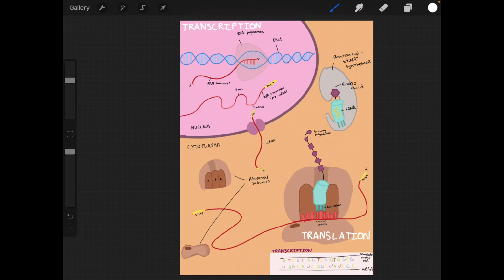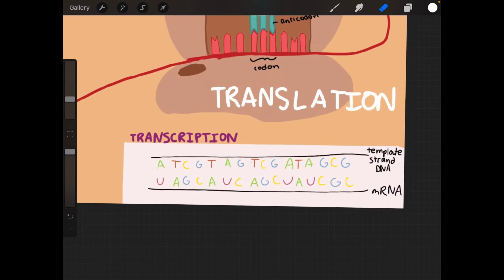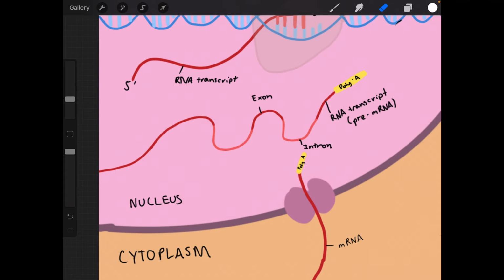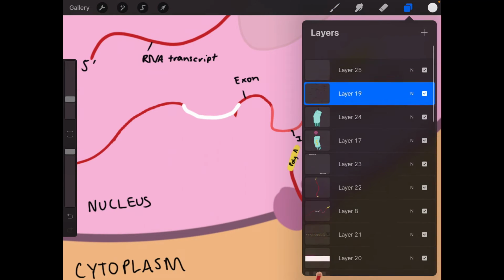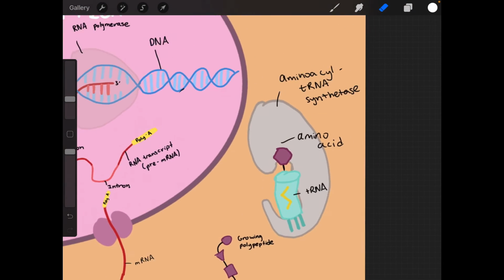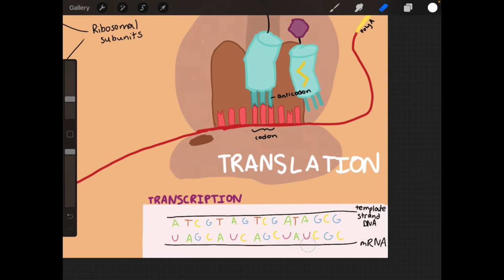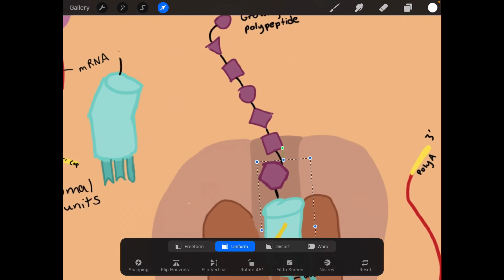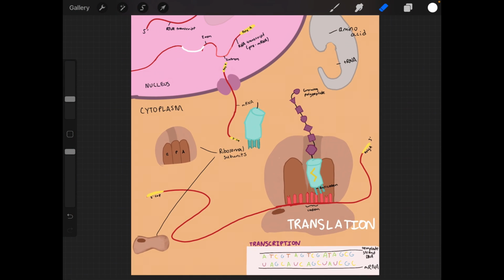Protein Syntesis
Protein synthesis

Extra notes:
Transcription is DNA to mRNA
Translation is mRNA to protein

Initiation occurs from the start codon, which signals the beginning of translation
Termination occupiers from the stop codon, which signals the stopping of translation

Also, rRNA combines with proteins to form the ribosomes during translation